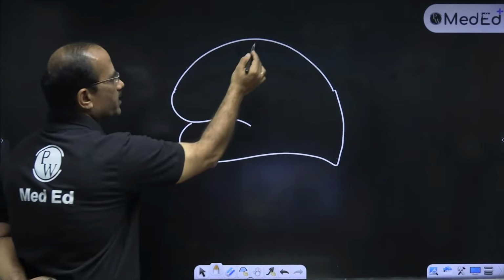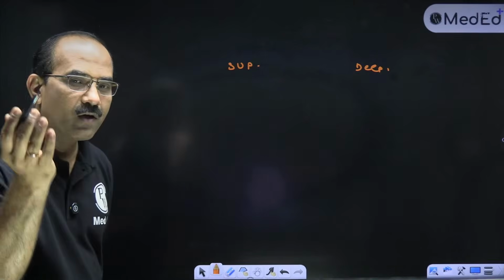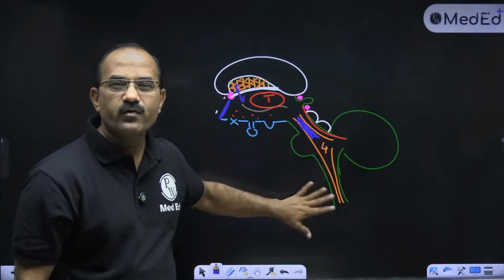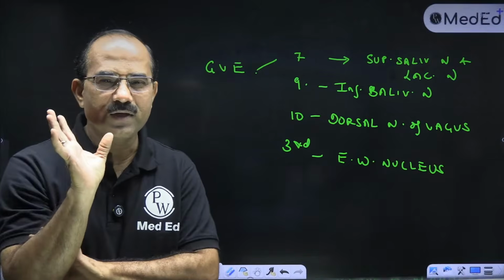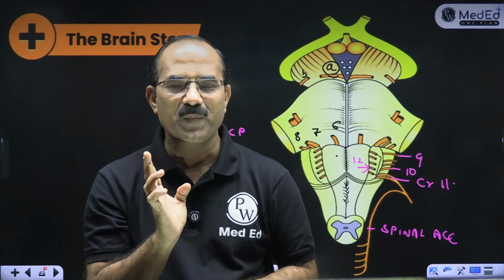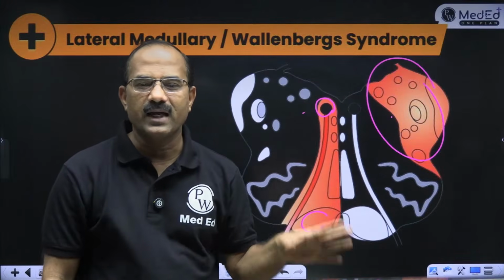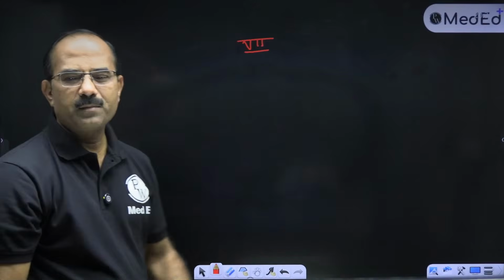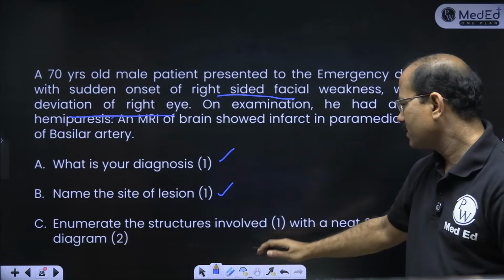Neuroanatomy | Anatomy | MBBS 1st Year | FARRE 2026 | Dr. Pradeep Pawar Sir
Master Neuroanatomy with Dr. Pradeep Pawar Sir in this high-yield FARRE 1st Prof 2026 session.

This session is designed for 1st Year MBBS students to strengthen concepts, revise important topics, and prepare effectively for University Exams & Professional Exams.

🔍 What You'll Learn:
• Neuroanatomy concepts
• High-yield Anatomy topics
• Important exam-oriented concepts
• Rapid revision for 1st Prof
• Concept-based preparation

🎯 Ideal for:
MBBS 1st Year | 1st Prof 2026 | Anatomy Preparation | University Exams

00:00 Introduction
11:10 Blood Supply & Venous Drainage
25:42 Ventricles of the Brain
47:50 Cranial Nerve Nuclei & Components
53:52 Brainstem Anatomy
1:03:50 Sectional Anatomy
1:17:25 Clinical Syndromes
1:24:10 White Matter & Internal Capsule
1:30:52 Cerebellum
1:43:56 Exam Strategy & Summary